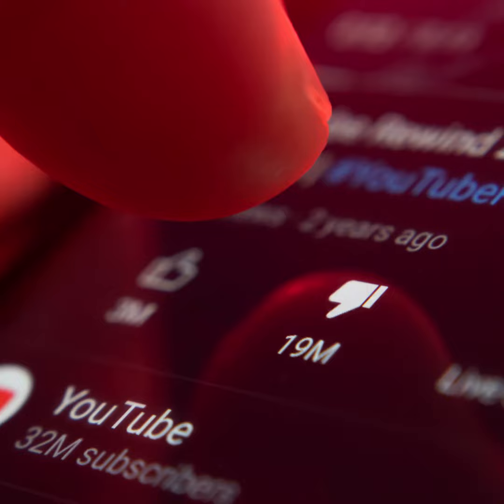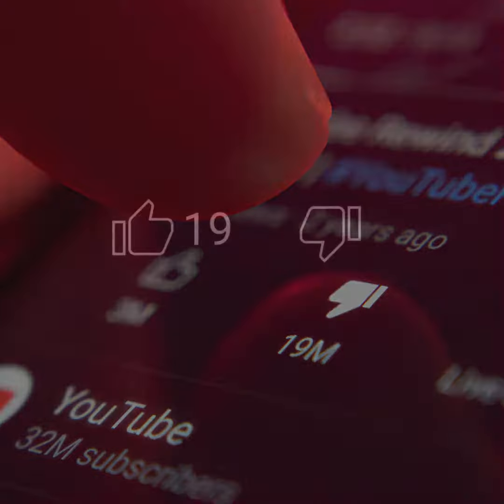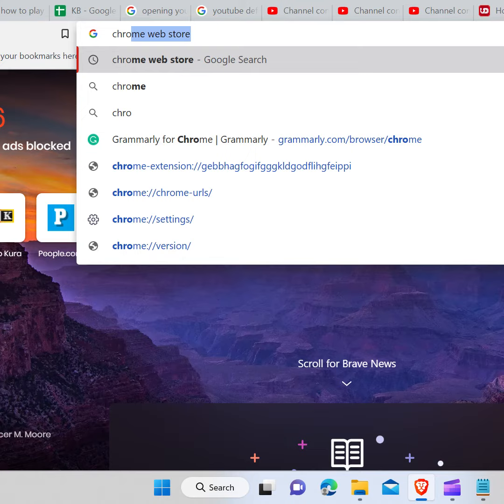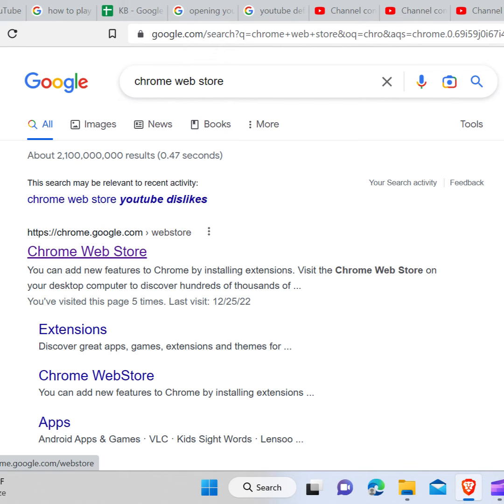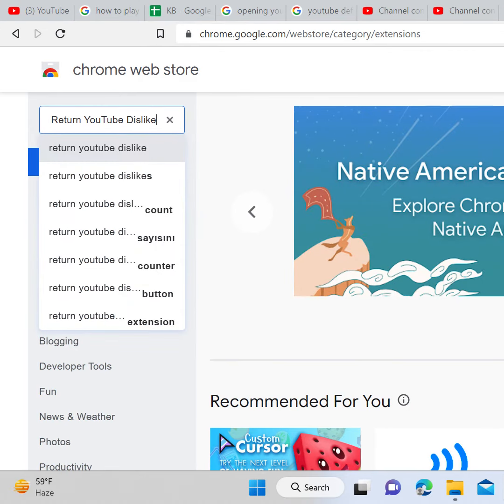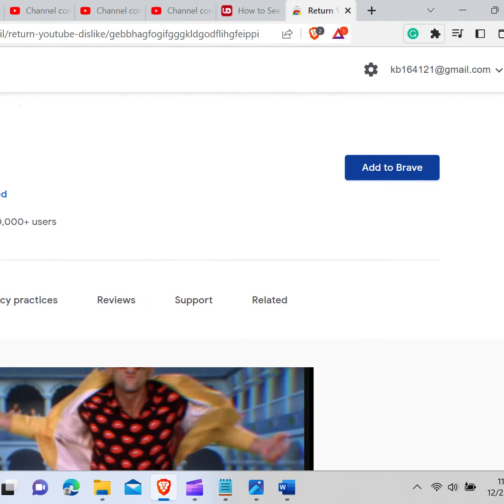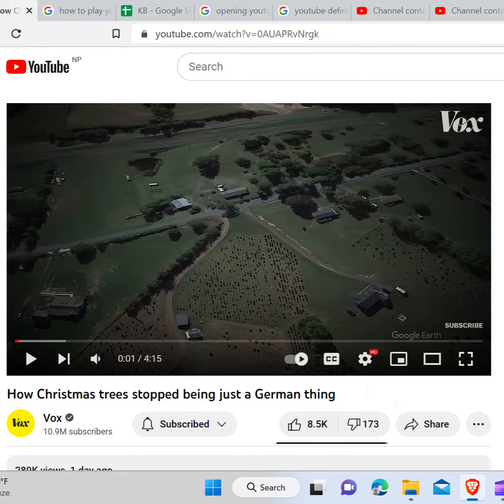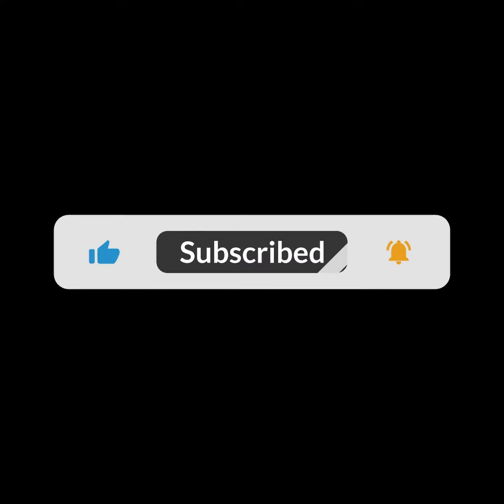How To Get YouTube Dislike Button Back 2023?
How To Get YouTube Dislike Button Back 2023? Here in this video tutorial, we will show you step by step method on how to get back dislike button on Youtube.